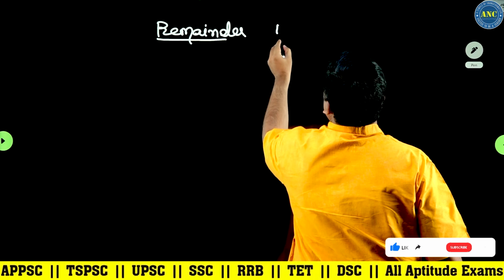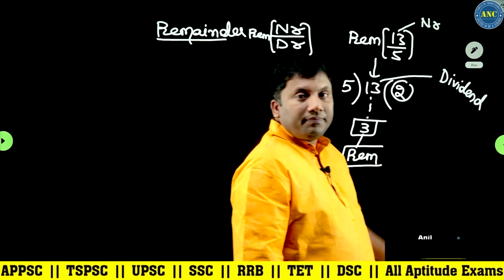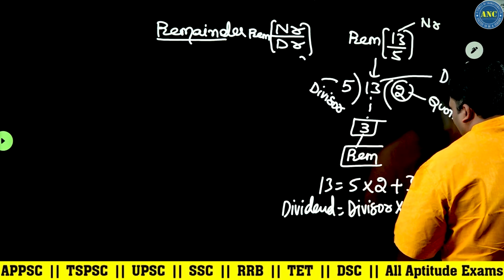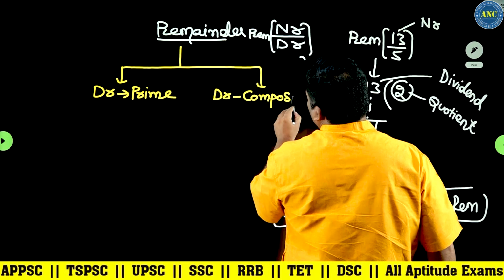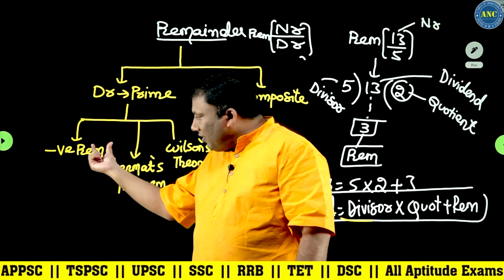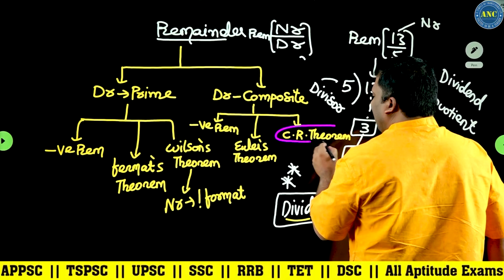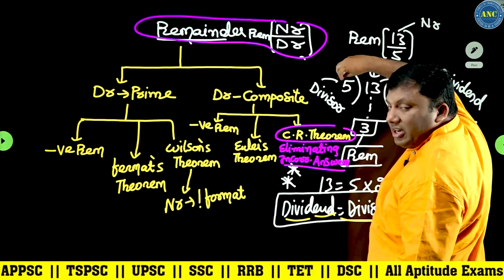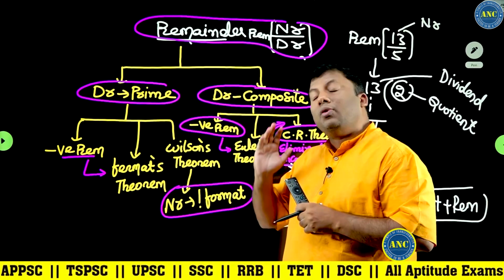Remainders -5 || Number Systems || Quantitative Aptitude|| CAT-24, SSC CGL Bank, All Aptitude Exams